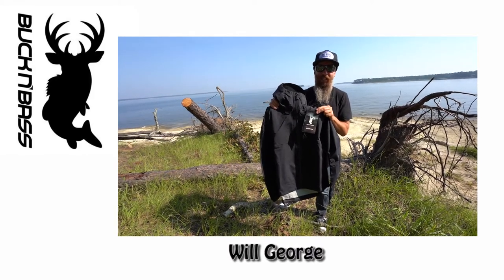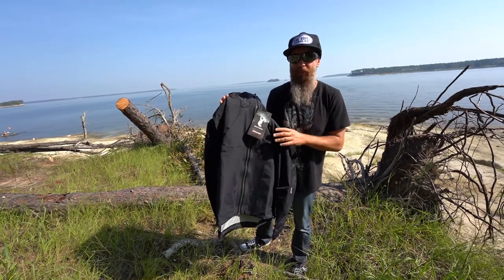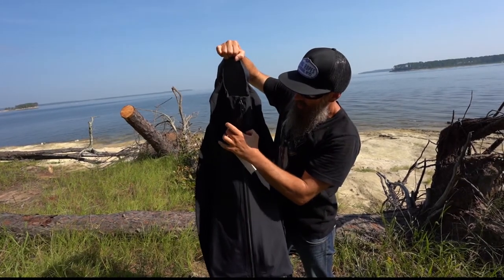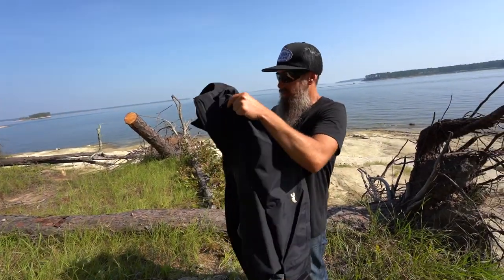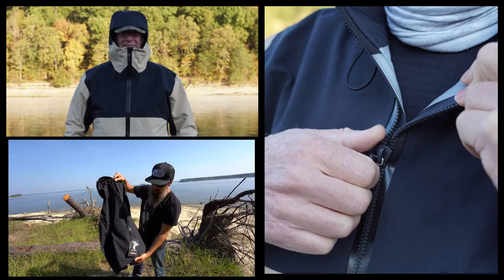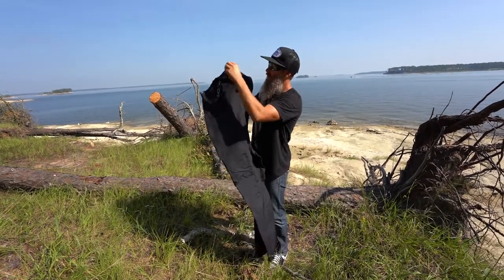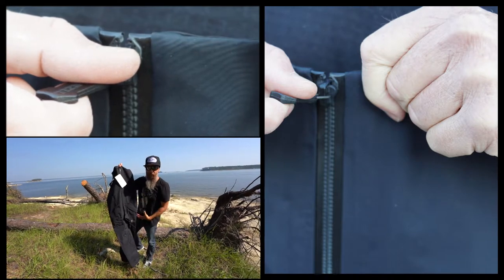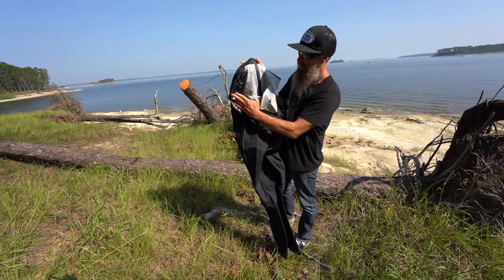Founder of Buck N' Bass Will George's overview of the Reservoir Rain Shell Jacket & Bibs rainsuit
Founder of Buck N' Bass Will George's comprehensive overview of the Reservoir Rain Shell Jacket & Bibs rainsuit. the Reservoir Rain Shell Jacket and Bib Pants feature Iron Shell Dry technology, a 49,000 water column rating, limited lifetime warranty, TI Zipmaster Seal, Full Throttle Hood, Casting Comfort System, FIDLOCK V-Buckle, YKK Aquaguard leg zippers and field pockets. Available in Black or River Rock color patterns. Video by Brad Wiegmann Photography.